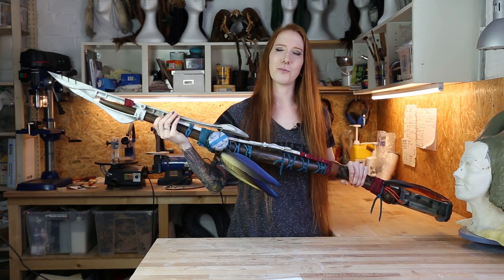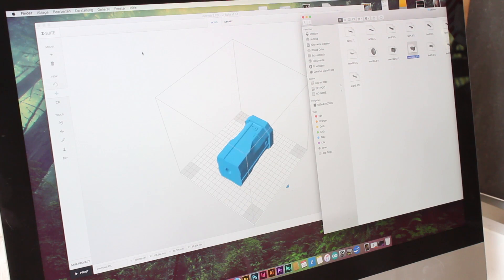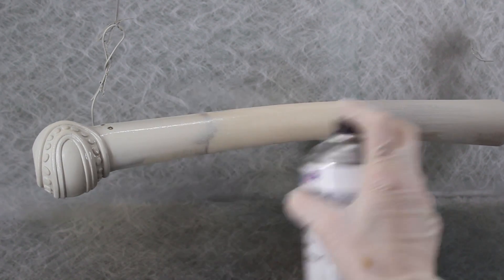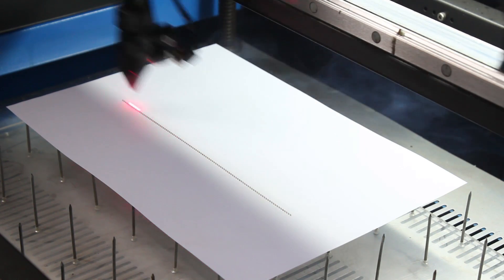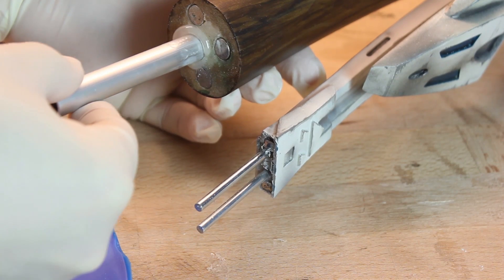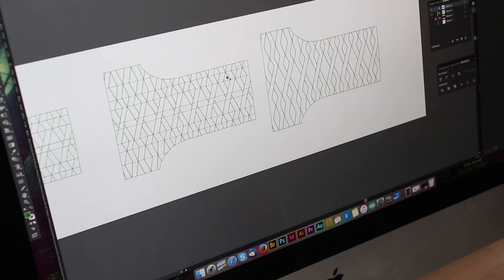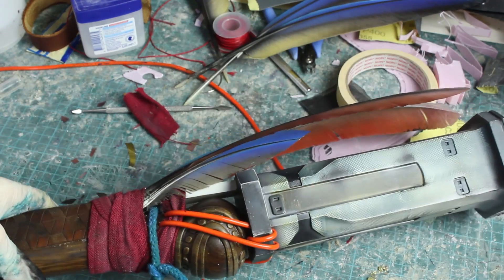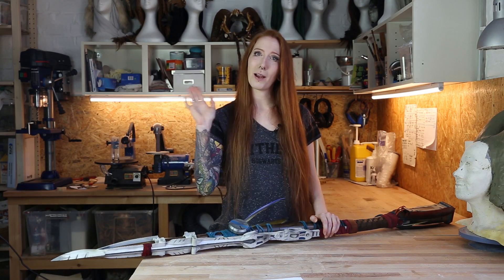Aloy Cosplay Making-of - 3D printing the Spear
(unpaid ad)

Tools (German links further down/Deutsche Links weiter unten)
3D Printer
Laser Cutter
Dremel Flex Shaft
Power Drills

Werkzeuge
3D Drucker
Laser Cutter

Fotoausrüstung
Kamera + Objektiv